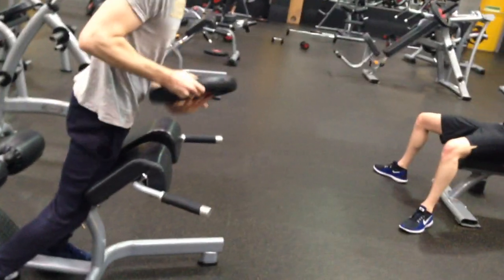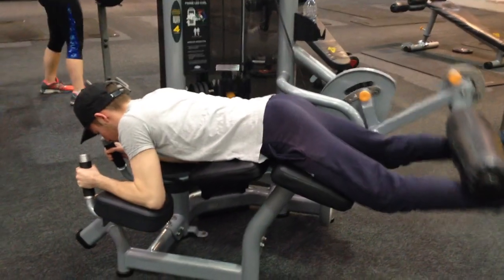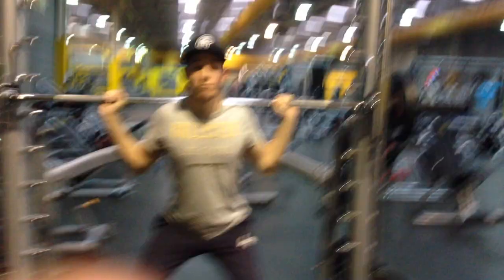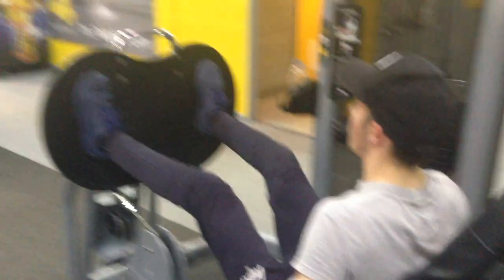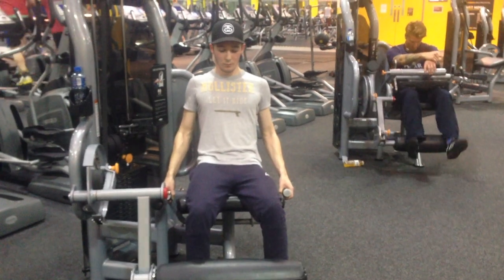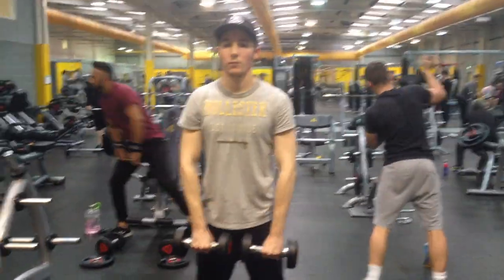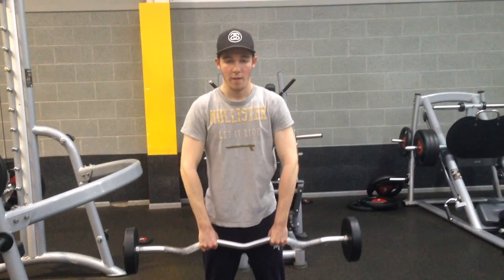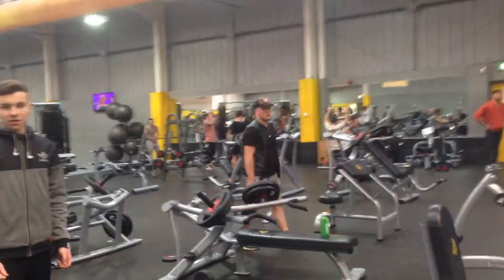Legs and Shoulders | Gym Vlog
Here it is another gym vlog showing you some hamstring, quads and shoulder exercises. Now I don't include calves in my leg workout because i train them at the end of mondays and wednesdays workouts.

Song Used | On my Mind - Midi Culture